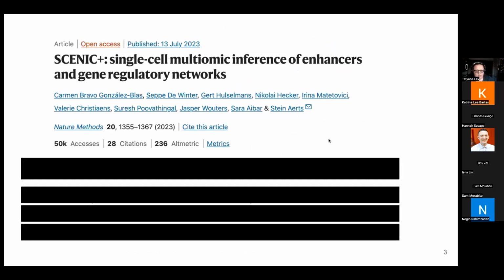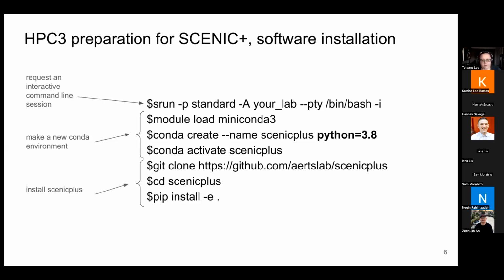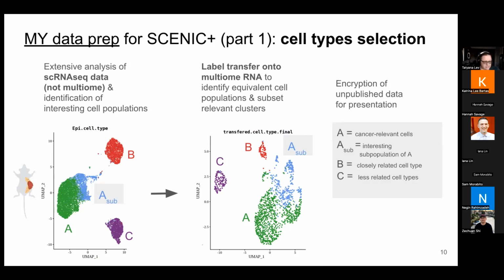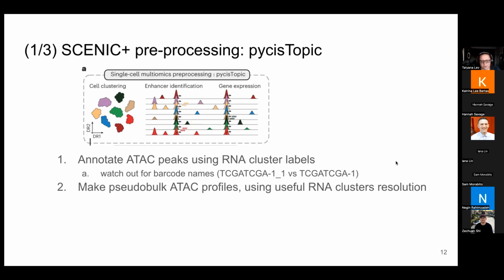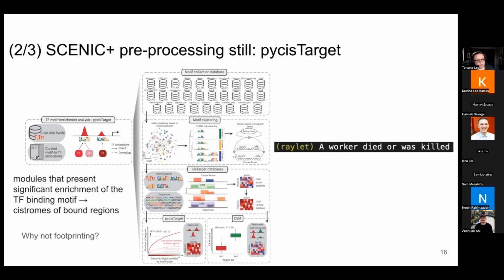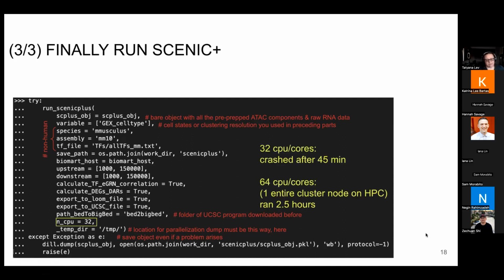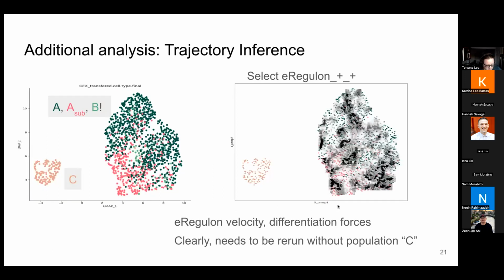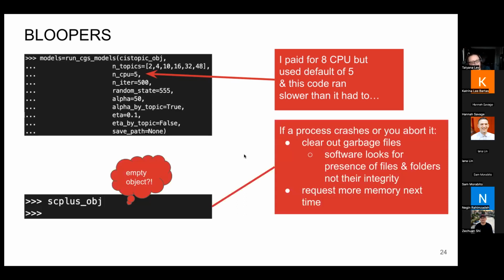Getting started with SCENIC+ analysis on HPC3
Tatyana Lev gives an overview of SCENIC+